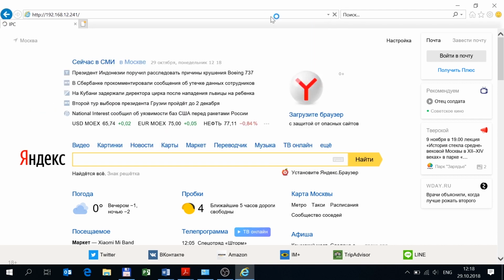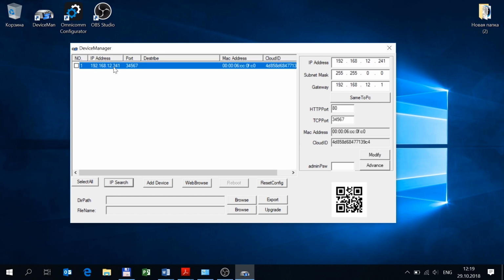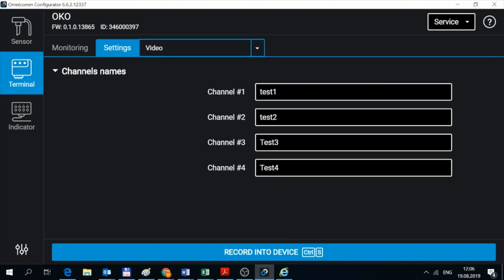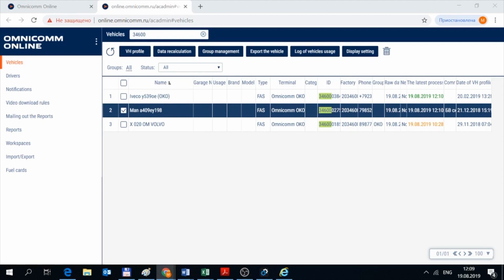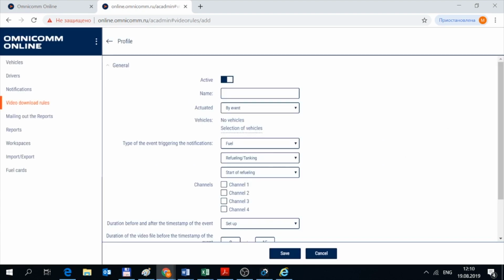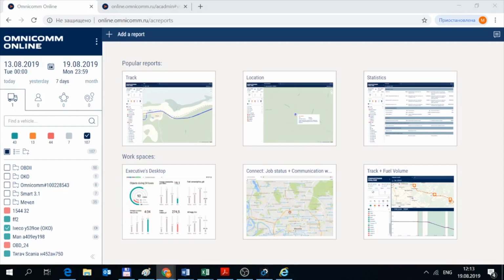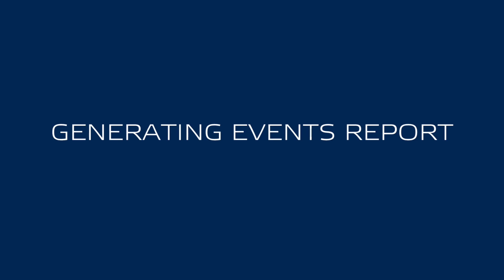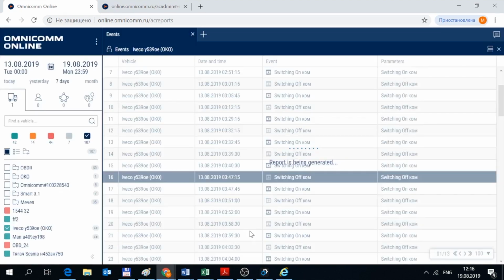OMNICOMM OKO Video Terminal Setup, English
Configure OMNICOMM OKO video terminal & cameras, create video download rules and learn how to access video reports. Use video-enhanced fleet management solution for better fleet safety and incident investigation